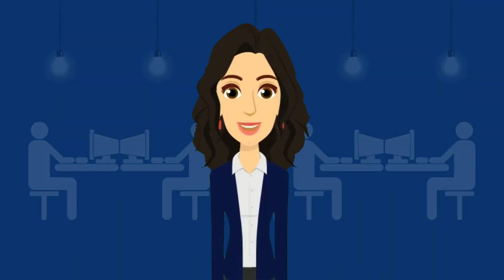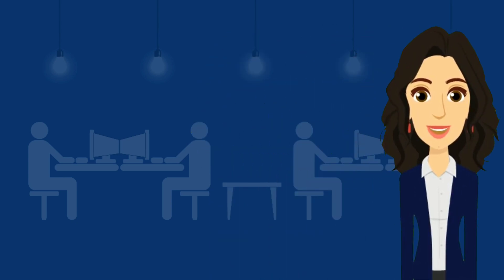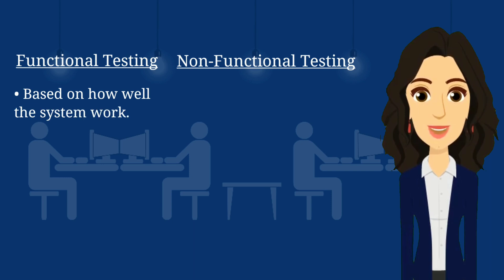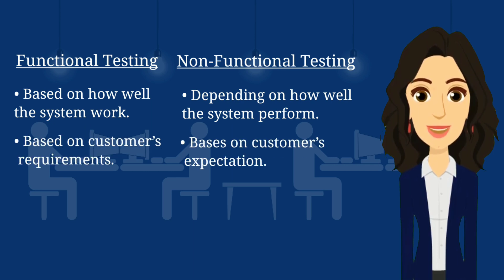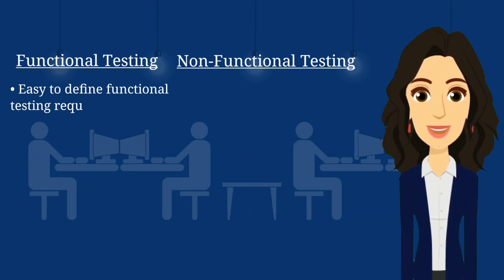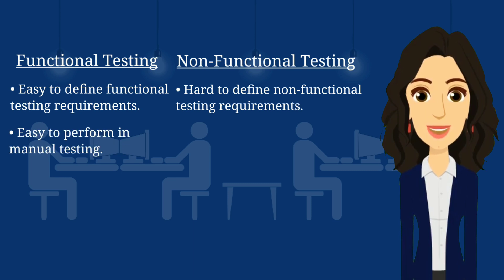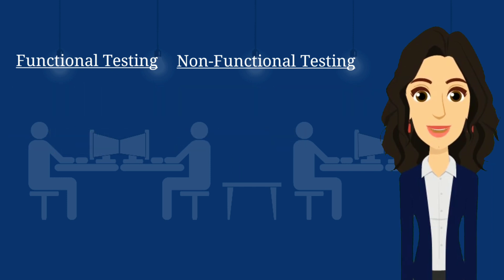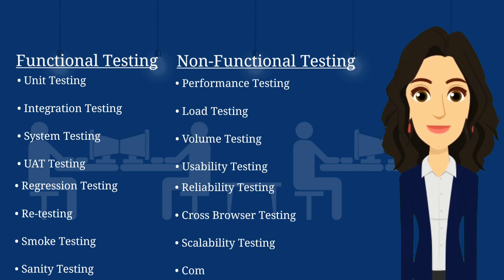Difference between Functional and Non Functional Testing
differentiate functional testing and non functional testing | functional testing vs non functional testing.